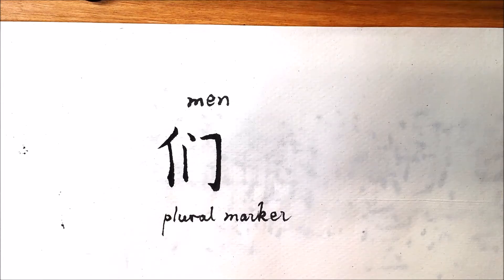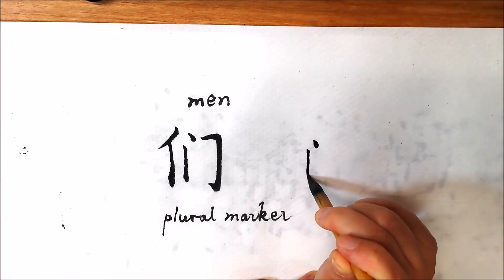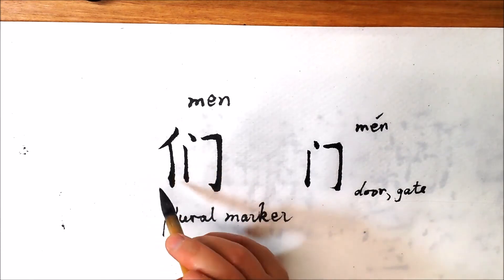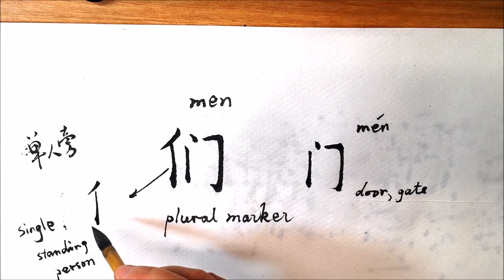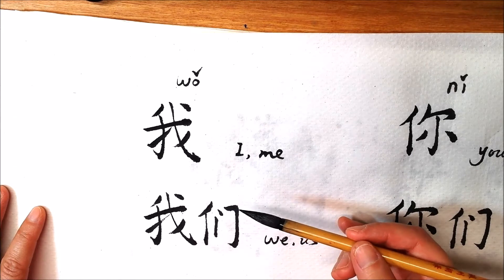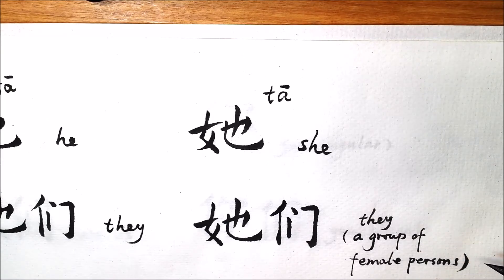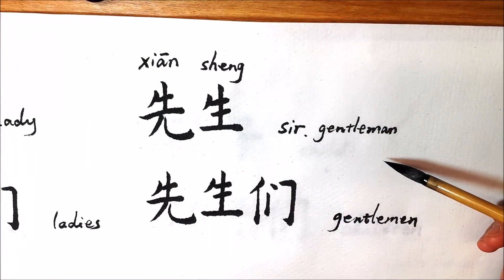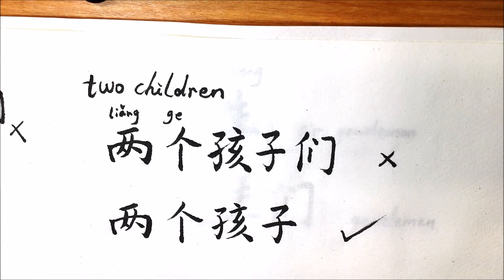A Character a Day 们